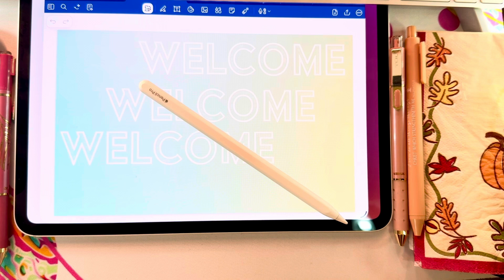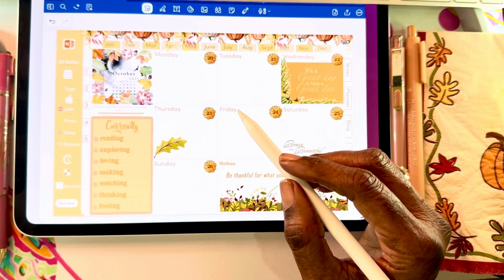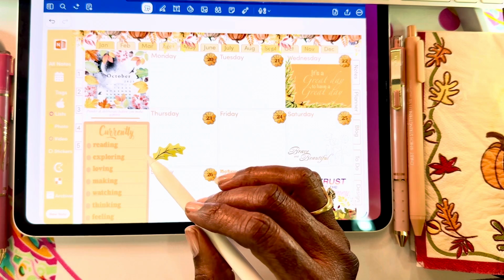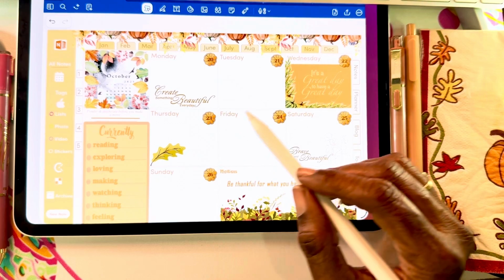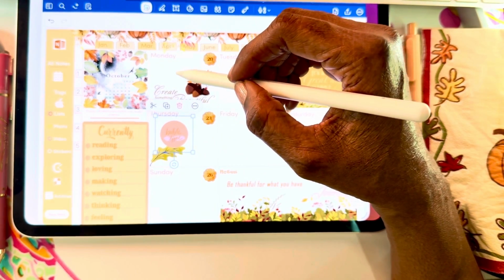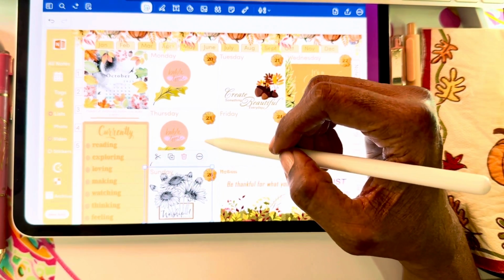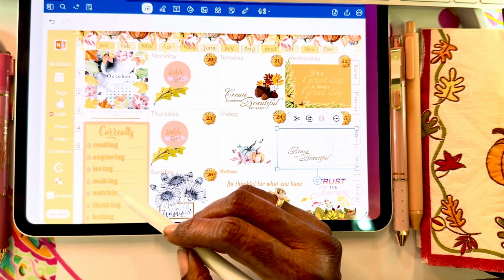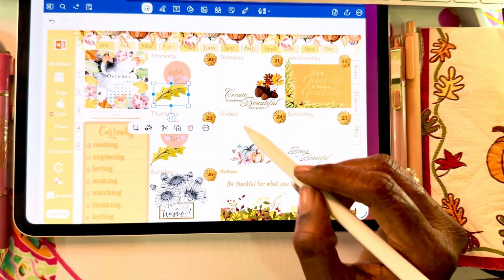This Week’s Digital Planner Edition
Welcome to this week's digital planning in GoodNotes 6. Get comfortable, grab your planner, your cup of coffee or tea and let's plan together.

Pick a day to review & reset. Before planning a new week, glance back at the last; What worked? What didn't? Plan with Purpose. Be Intentional. Make it fun!

We can all make a difference in someone's life, simply by being kind. Change the world one smile at a time!

Remember: Self-Care is the best care!